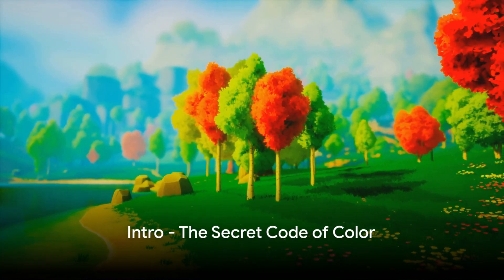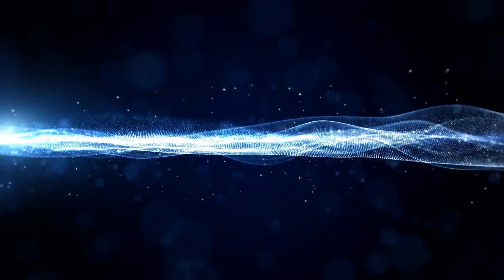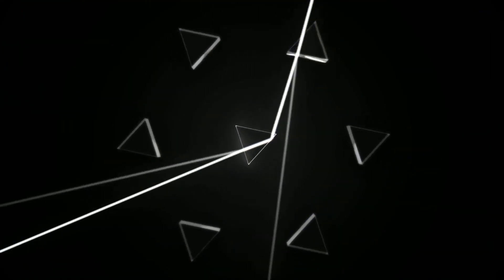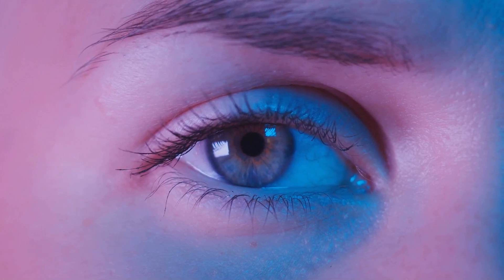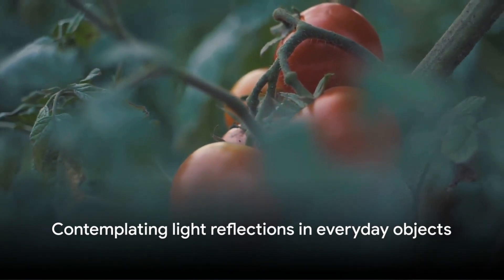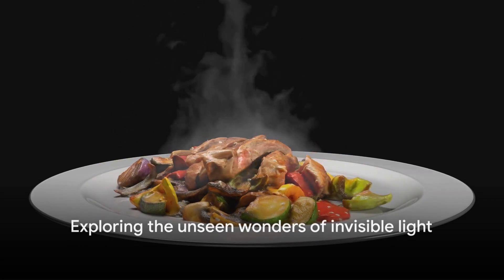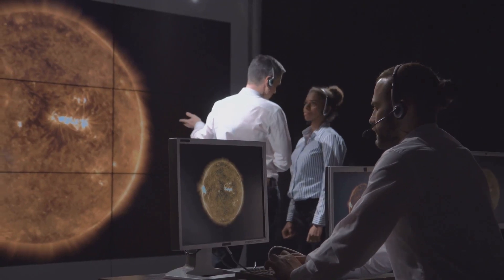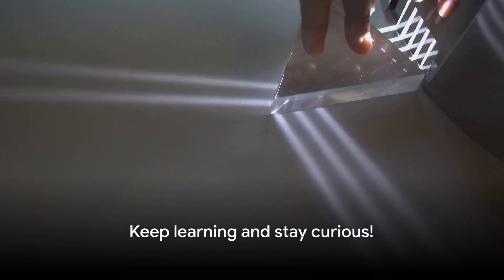What is the Visible Light Spectrum?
What is the Visible Light Spectrum? Unleash the magic of color with Learn With Miral!  Explore the visible light spectrum and discover the secret code behind rainbows, colorful objects, and how we see the world.

OUTLINE:

00:00:00 Intro - The Secret Code of Color
00:00:20 Light Up Your World
00:00:39 A Rainbow of Light
00:01:09 Seeing in Color
00:01:32 A World of Color
00:01:53 Beyond the Rainbow
00:02:16 The Power of Light
00:02:36 Conclusion
00:02:56 Outro

Learn about light waves, how prisms separate light, and the role of our eyes in perceiving color.  This dazzling adventure takes you beyond the rainbow to explore invisible light and the power of light in our world!